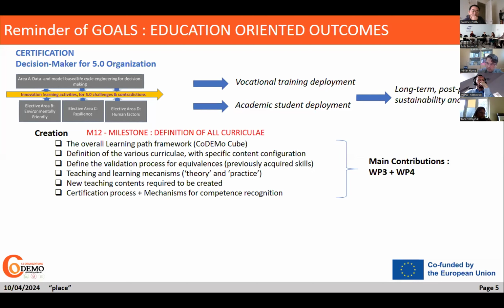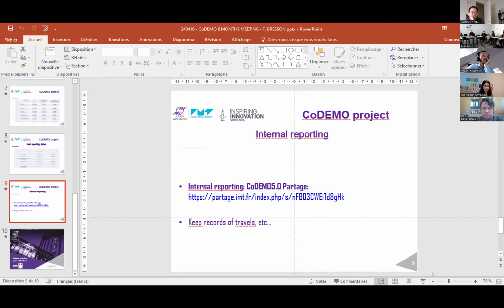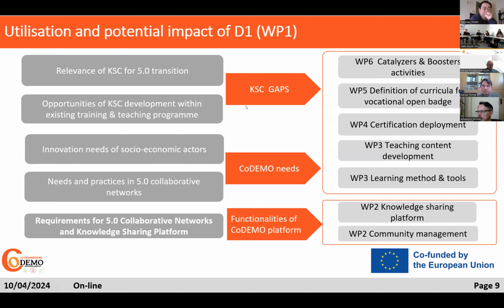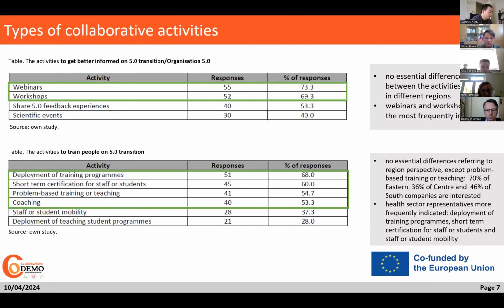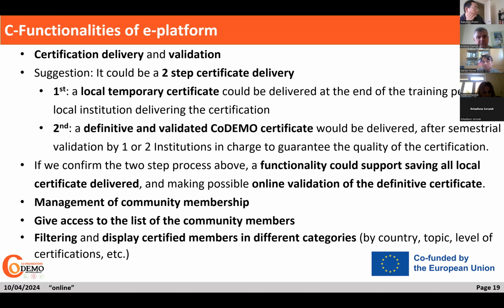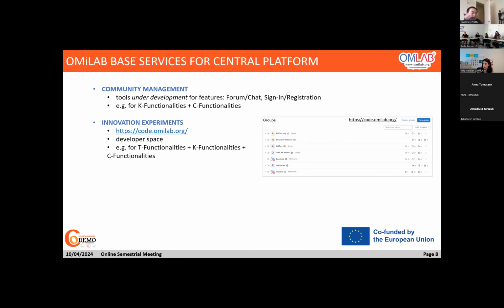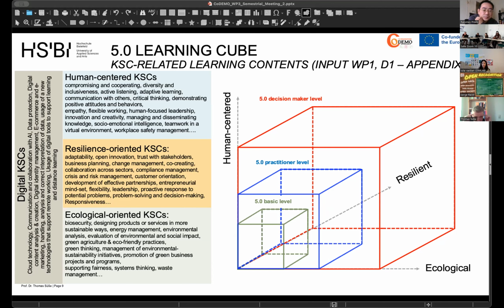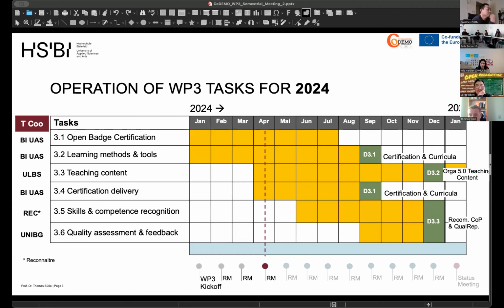CoDEMO 5.0: Semestrial Meeting (M6 Project Update)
The first semestrial meeting of the CoDEMO 5.0 Project took place online on April 10-11, 2024. Each partner provided updates and key actions for the WPs & tasks that they are leading. The meeting served also as alignment between the project partners for the upcoming activities, events and project milestones.